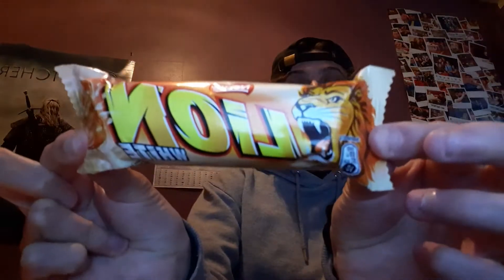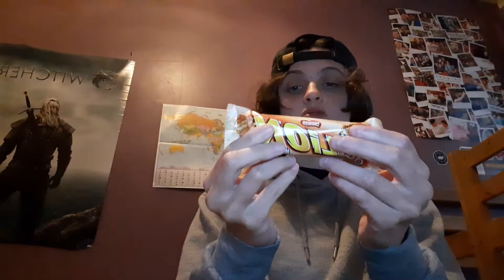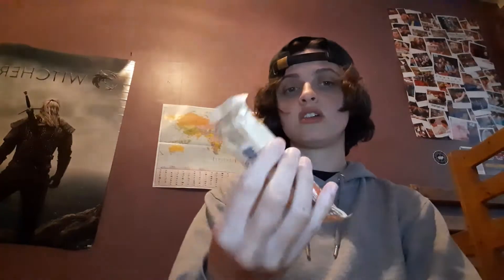White lion chocolate bar review